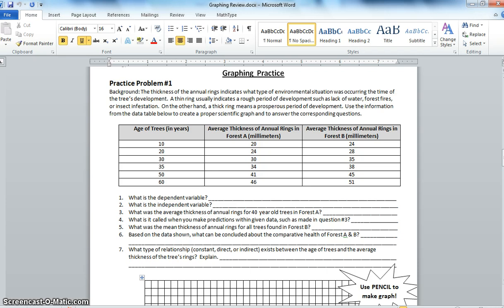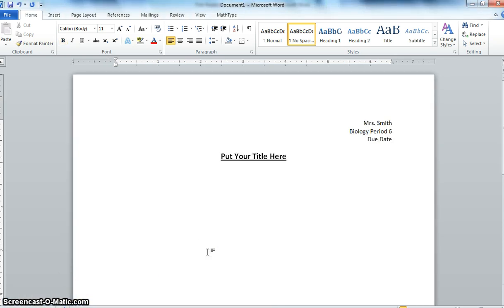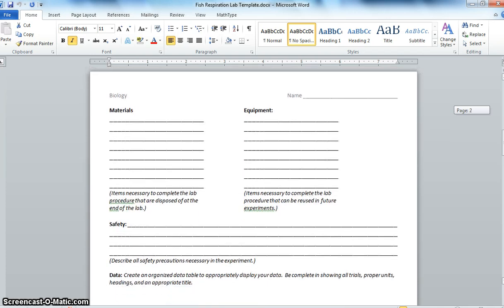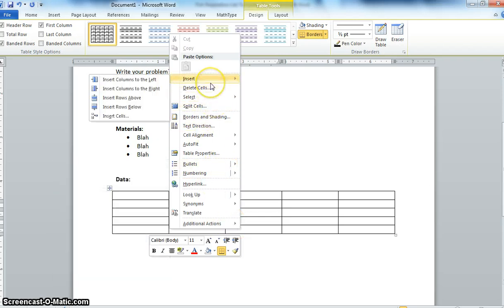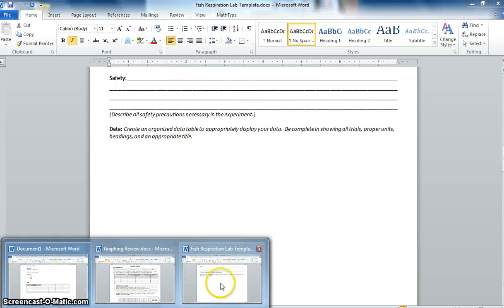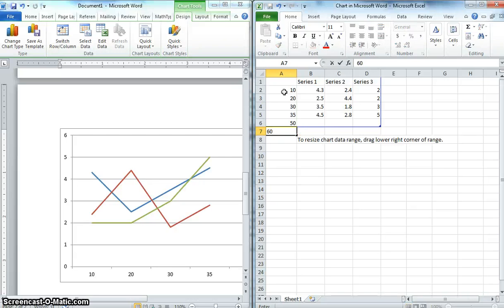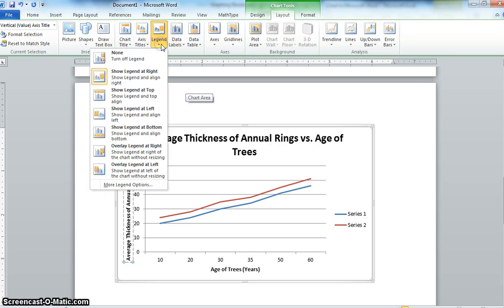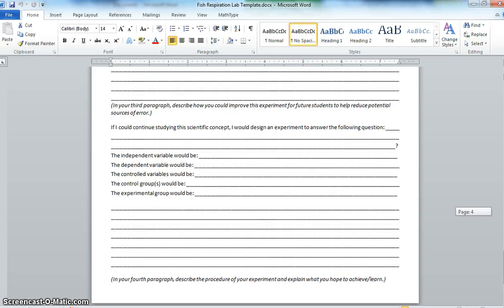Fish Lab Write Up Help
Making data tables and graphs for your lab report